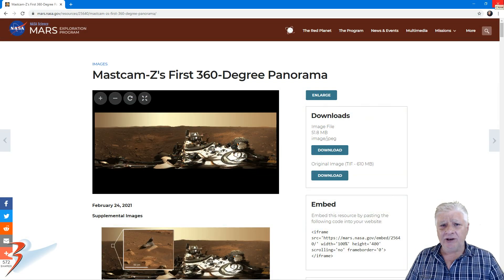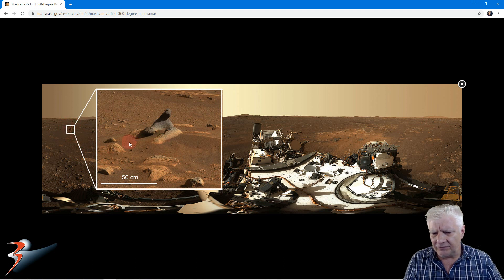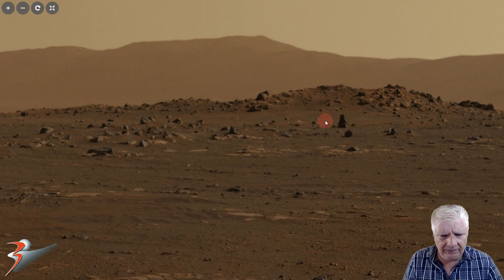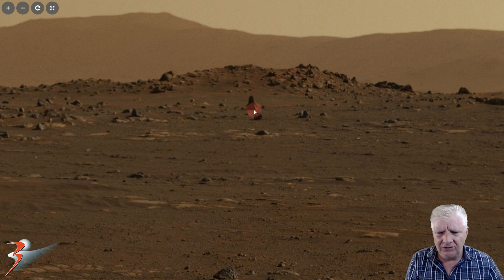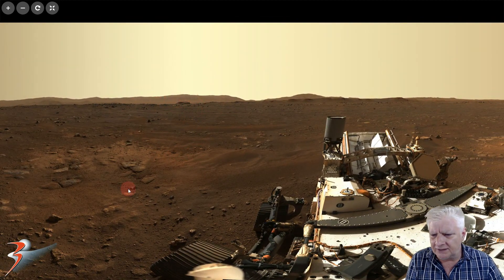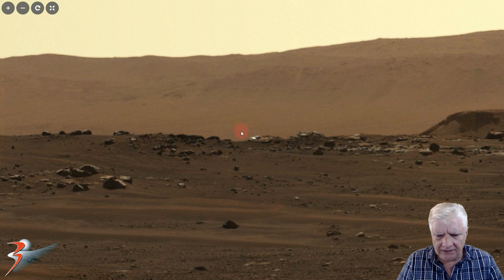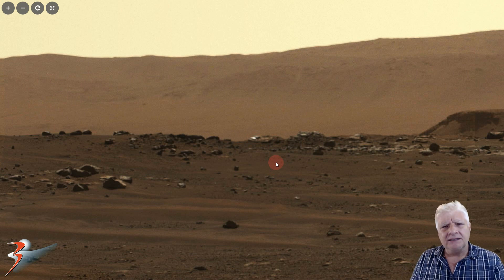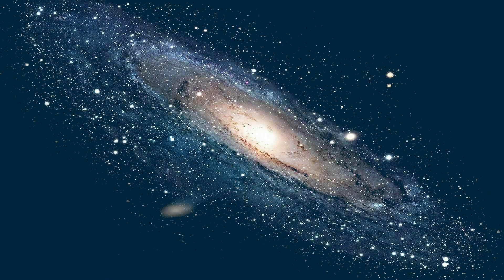UPDATE Mars 2020 Mission Perseverance Rover: Sol 3 Anomalies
Here we look at Mastcam-Z's First 360-Degree Panorama of Sol 3 photographs put together by NASA.

The anomalies I discovered in these photographs include a tombstone-shaped object (almost sculpted in appearance) sticking out of the surface, objects that look metallic in nature layered one on top of the other like sheets of metal and a huge rectangular object that looks like a megalithic block sticking out the side of a small hill. From the scale NASA provides we can approximate the sizes of the anomalies.

My Blog Post featuring: 'Mars 2020 Mission Perseverance Rover Sol 3 Anomalies:'